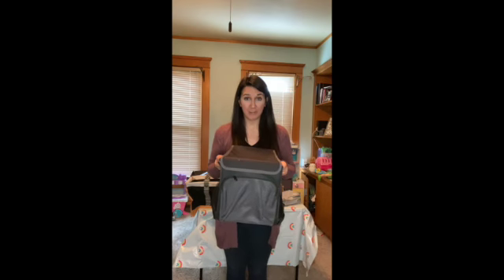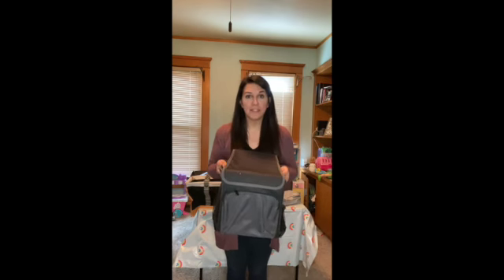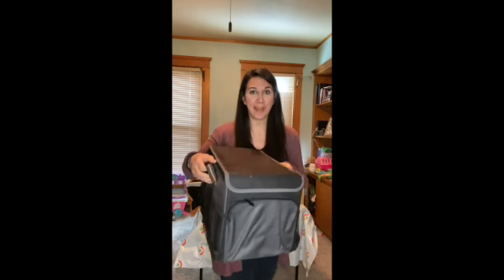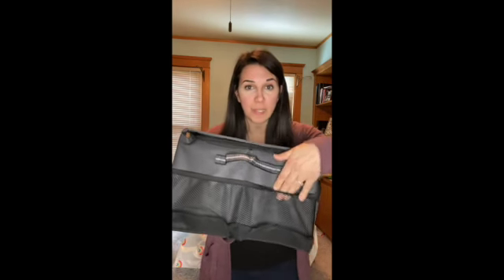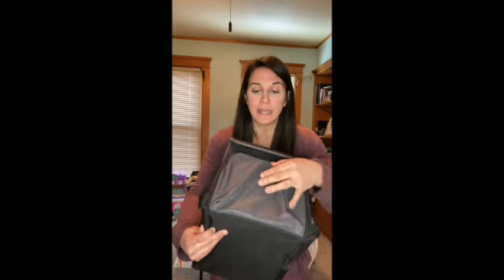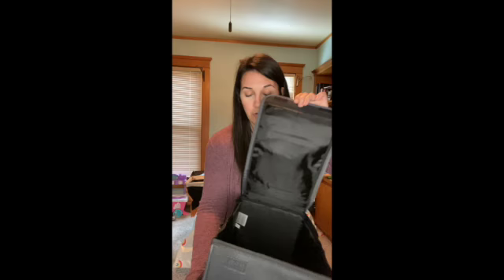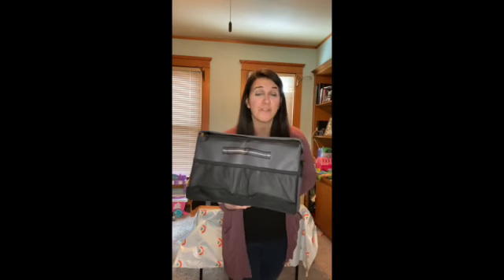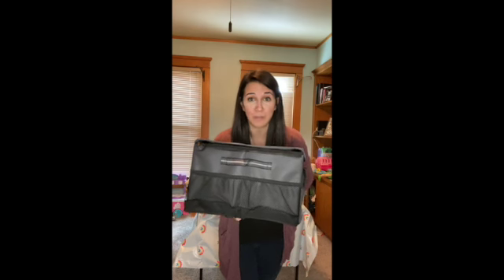Thirty-One Road Trip Caddy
Check out the Road Tri Caddy which is perfect to keep your car organized for your next car trip. or really just for the average day!